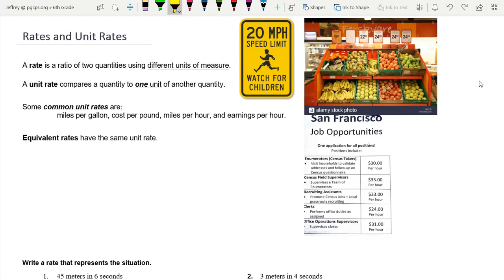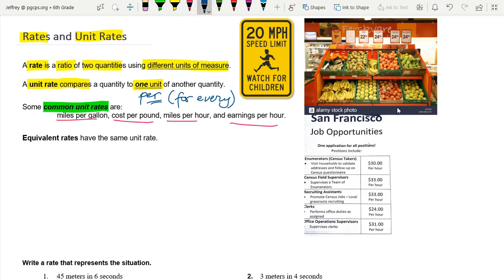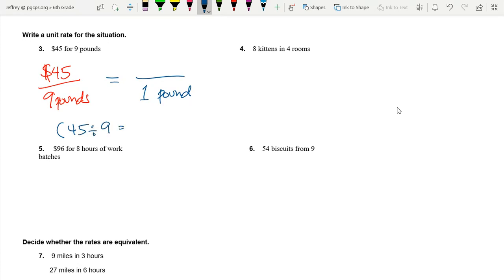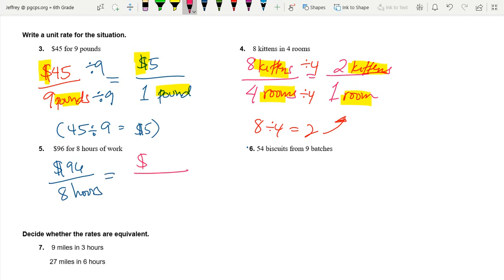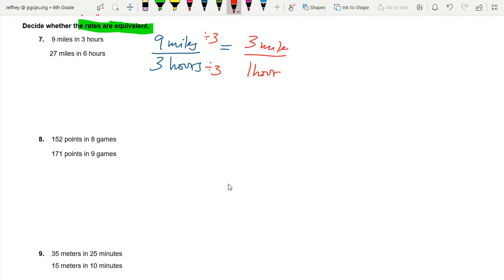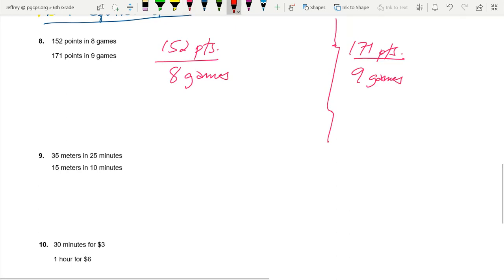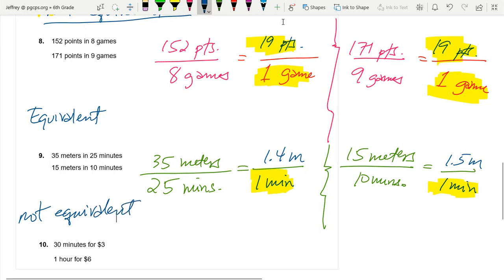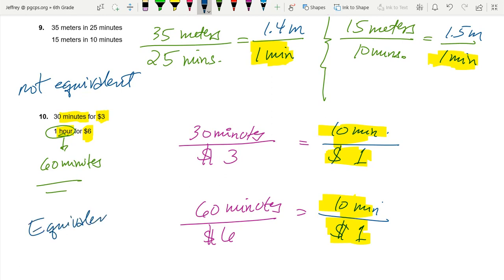Rates and Unit Rates Math 6